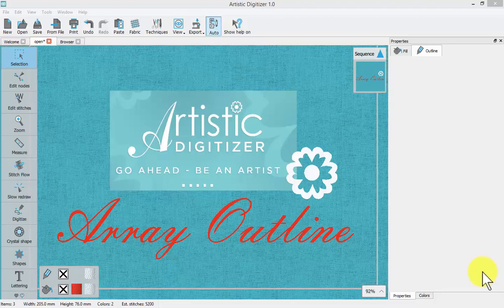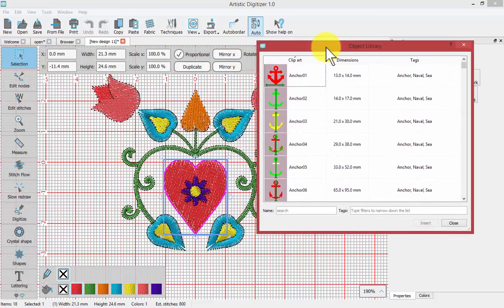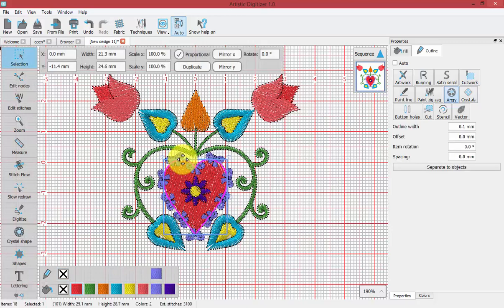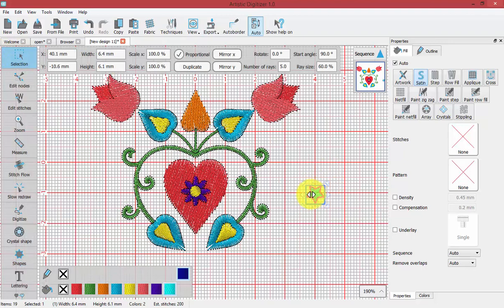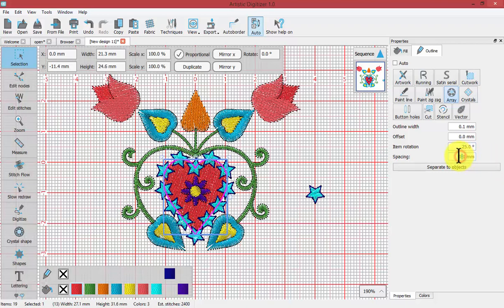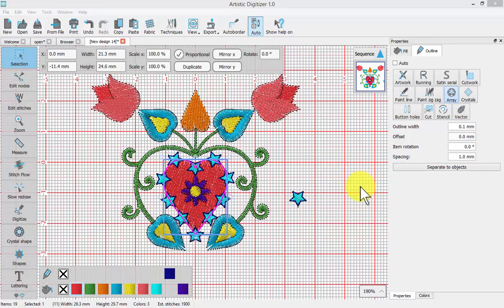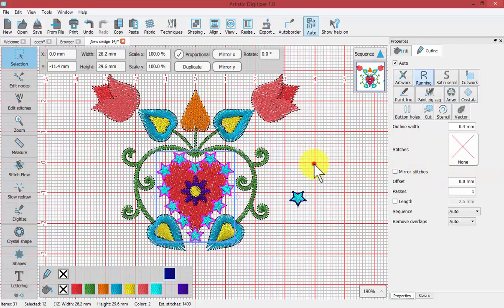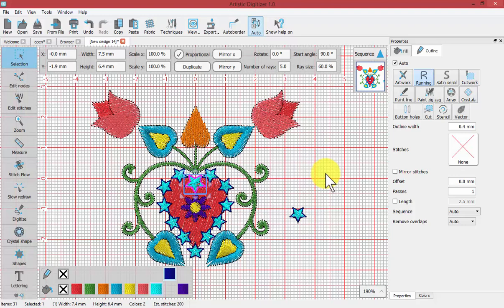Array Outline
In this video, the Array Outline technique is explained. Using this technique, you can add all sorts of interesting artwork to your designs as outlines.